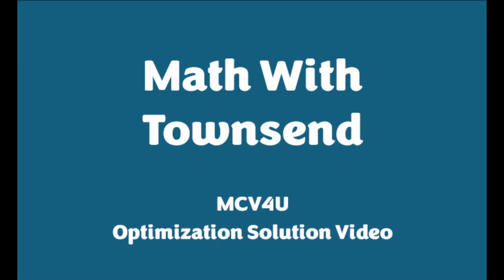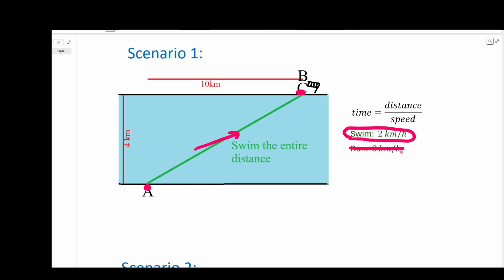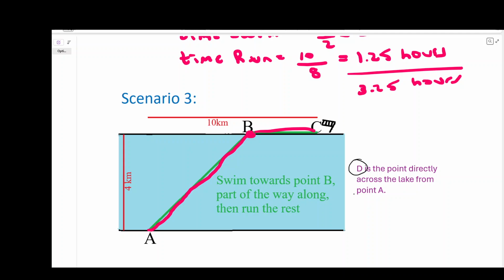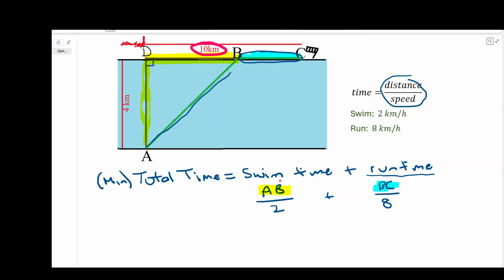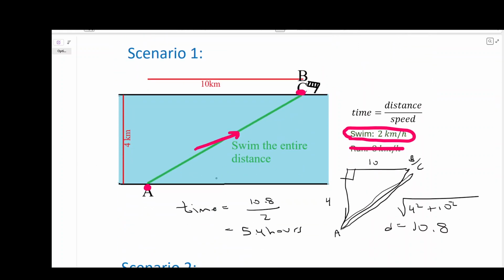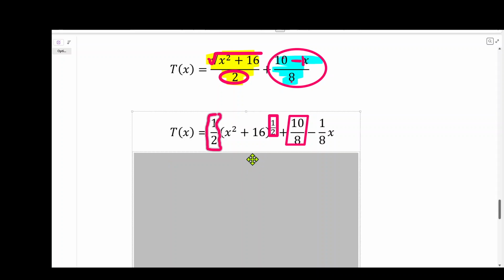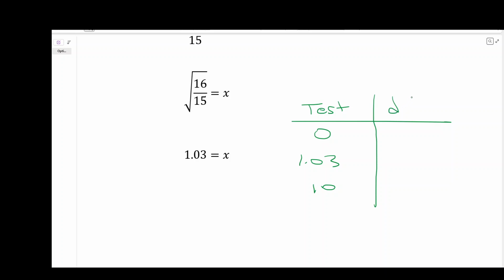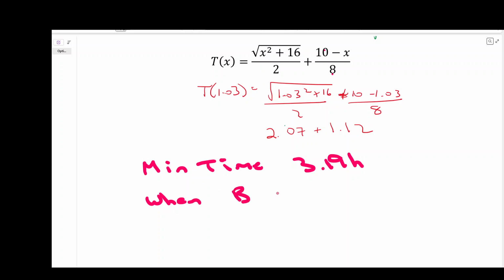Calculus Optimization Problem: Minimize Time. (Primrose #6)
(Sorry it's so long - I talk a lot!) Someone is swimming across a lake then running across the other shore to a finish line. Based on swimming speed vs. running speed, where should be the point they stop swimming and start running to minimize the time. Full problem details in video.